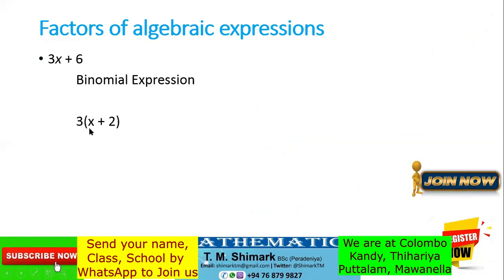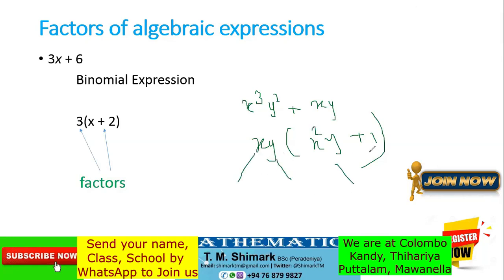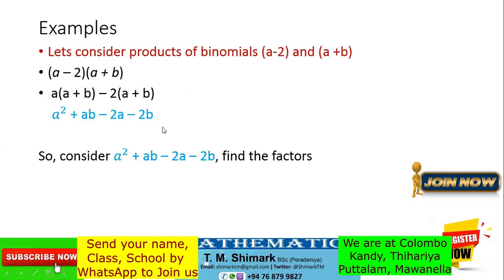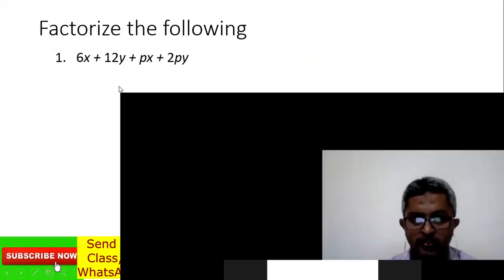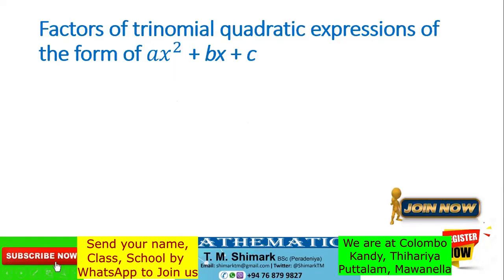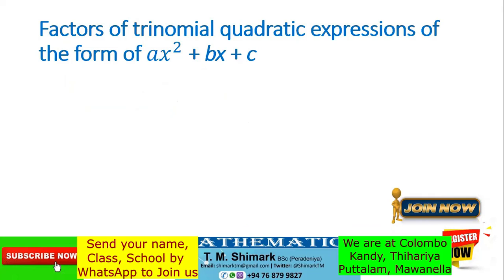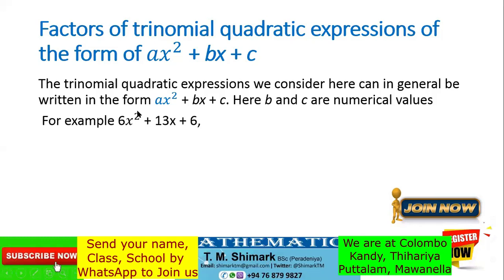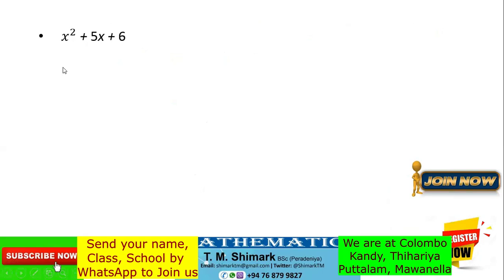Factors of Quadratic Expressions | Algebra | Part I | GCE O/L Maths